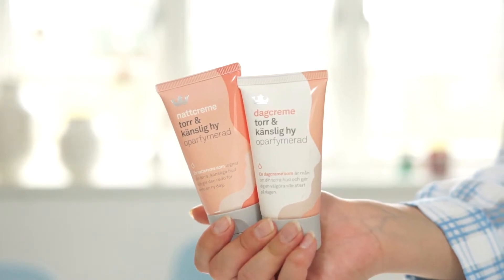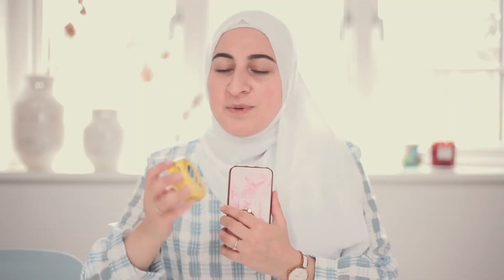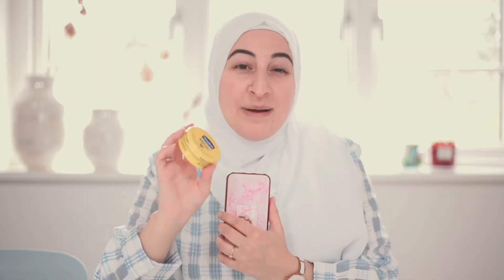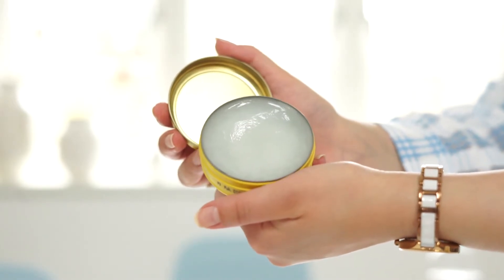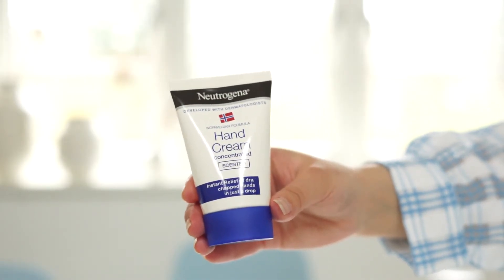My minimal & simple full body skincare routine | My life in boxes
Hi Y'all!

Sorry about the lightning  in this video, it's terrible. But we can live with it can't we?